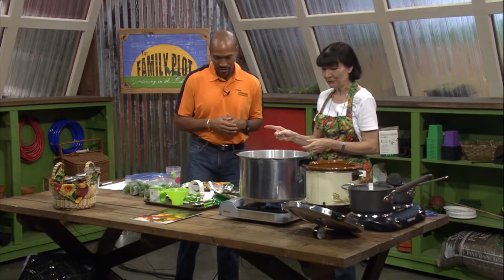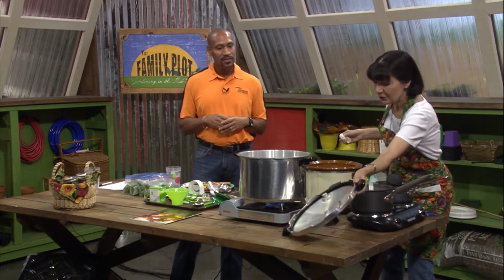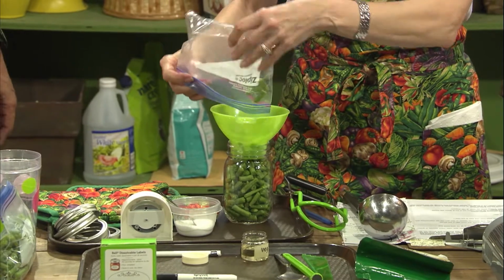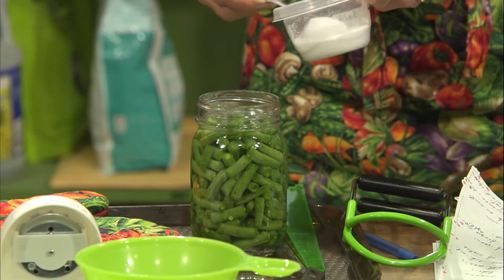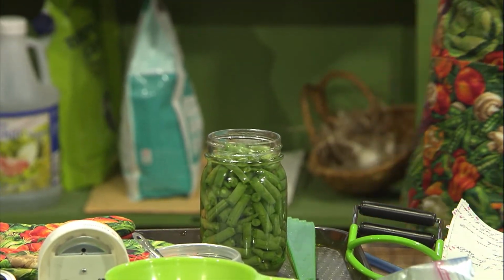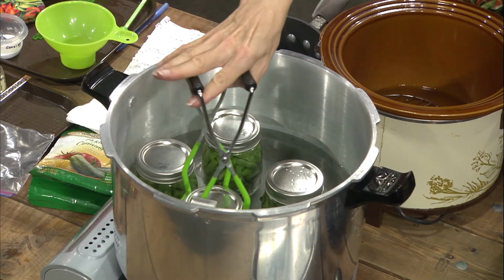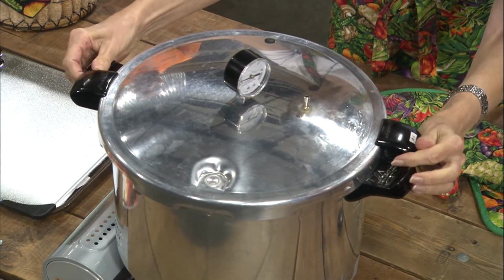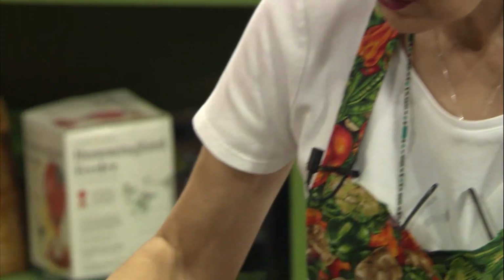Canning Green Beans – Family Plot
UT Extension Agent, Cathy Faust, shows how to cold pack can green beans so you can enjoy your garden all year. She starts by preparing her equipment including the pressure canner. Then she puts the beans in a hot jar and pours hot water over them. She leaves about one inch of headspace in the jar and adds a teaspoon of canning salt. Then she places the lid on the jar and screws the lid on fingertip tight. She puts the jars in the pressure canner and processes them. When the canner has cooled, and the pressure has returned to zero, she removes the canner lid and the jars. Cathy shows what a bad, spoiled jar of beans looks like.

Watch these information packed videos for more great ideas!